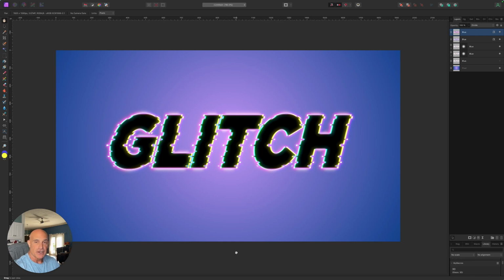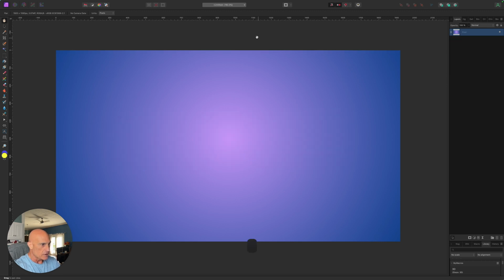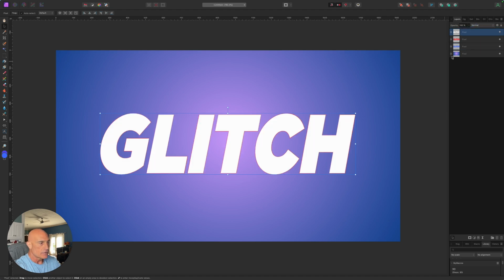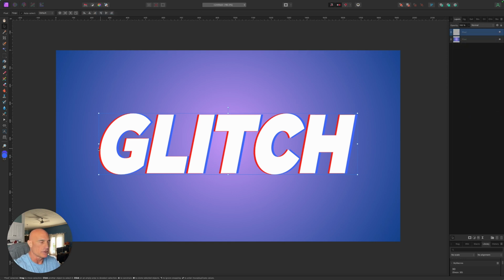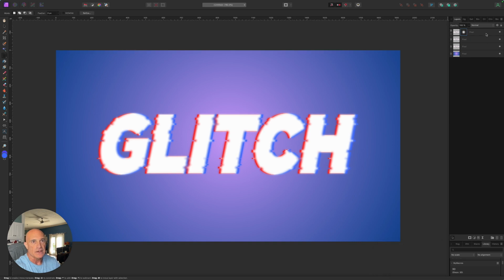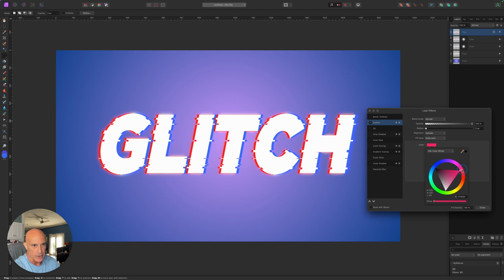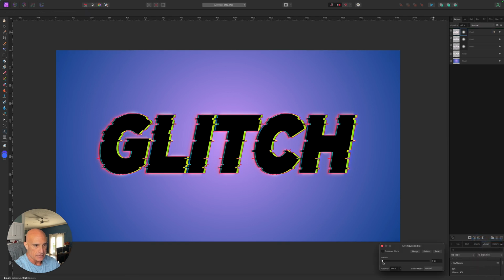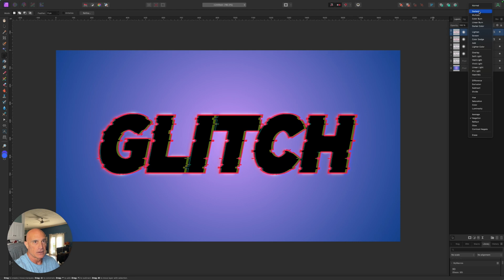Knock Out Glitch Text - Affinity Photo Tutorial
Here's a little twist on creating a glitch text effect in Affinity Photo.  In the last steps we can create a "knock out" effect and then stylize it even further by using different blend options.  The variations are truly limitless.

Thanks again so much for watching, Peace!